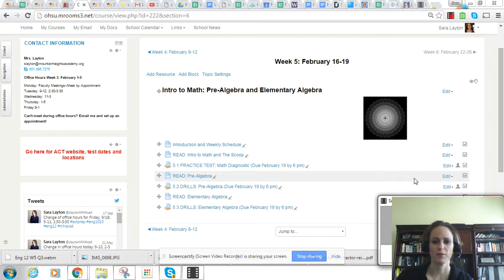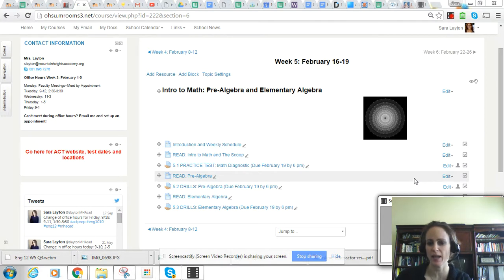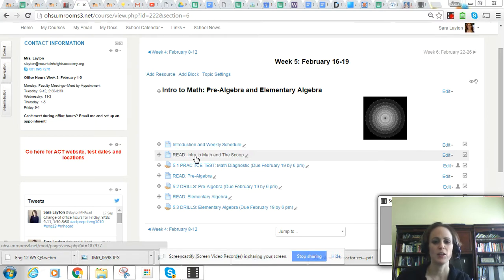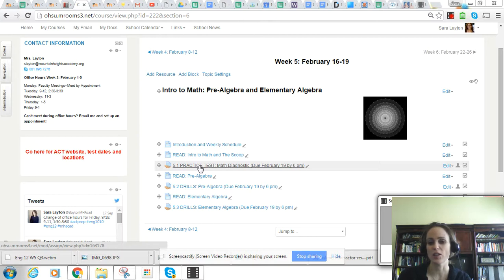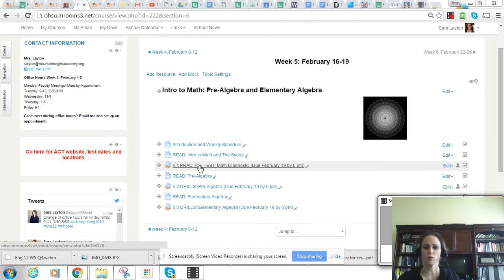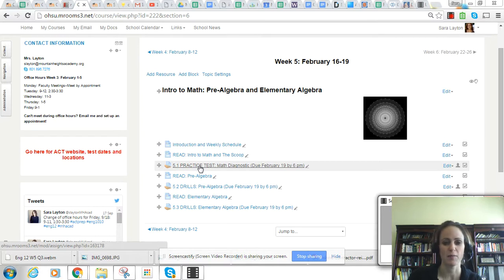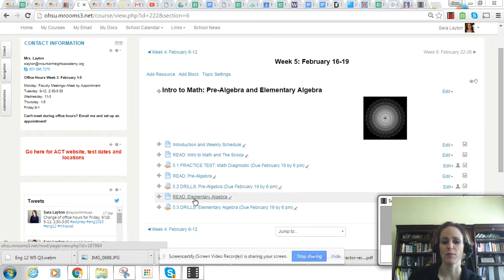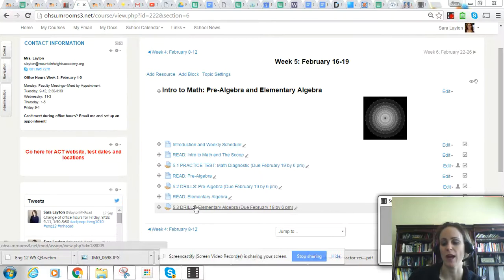ACT Prep Q1 W5